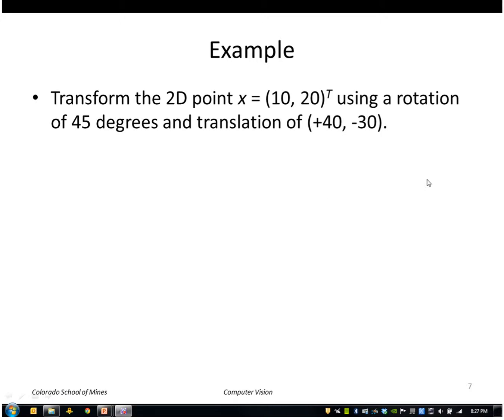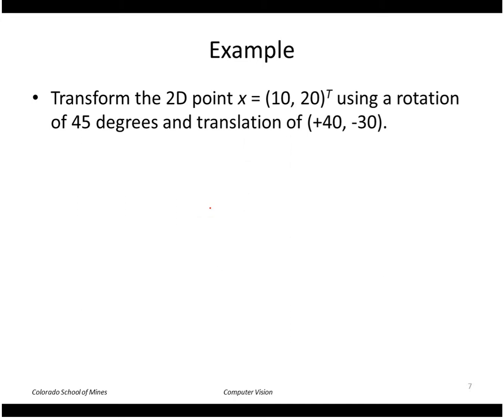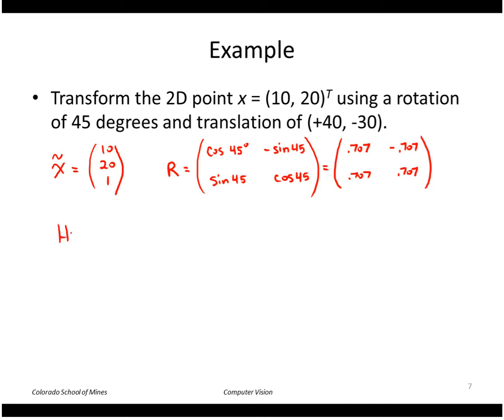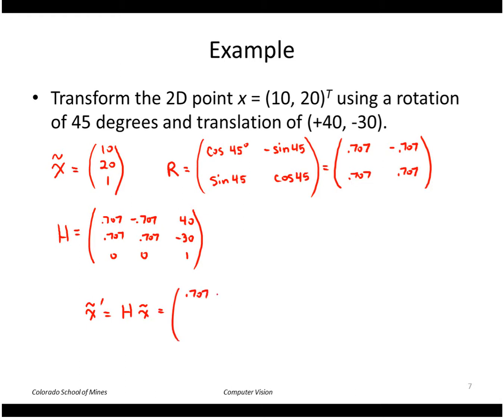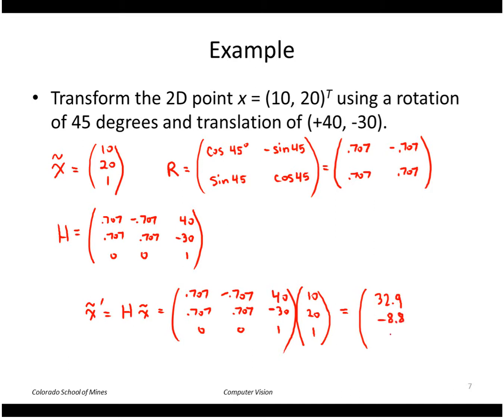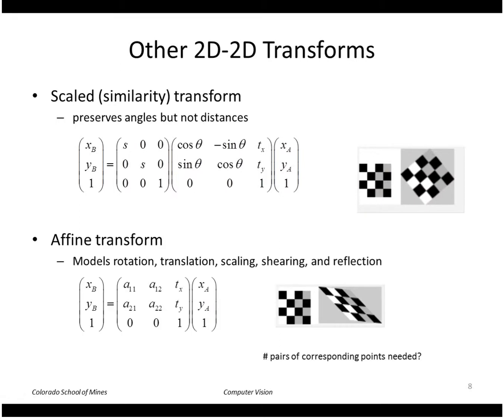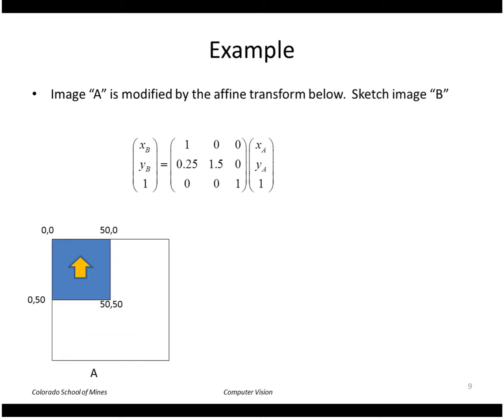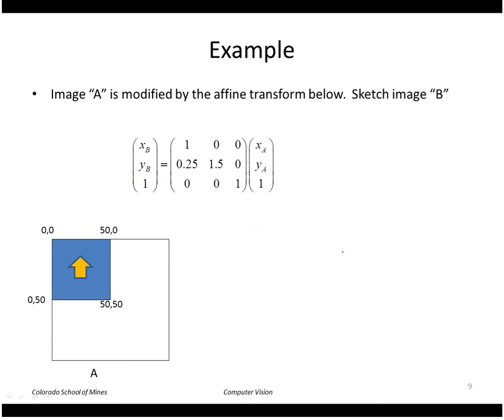CSCI 512 - Lecture 03-2 2D to 2D Transforms